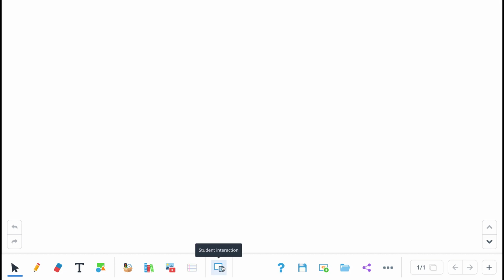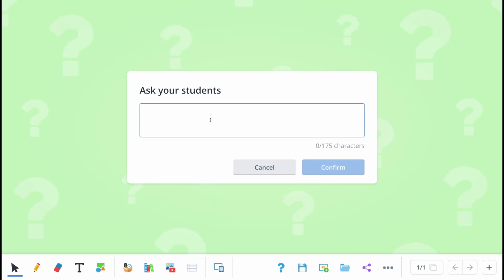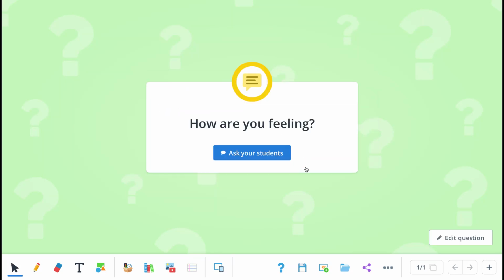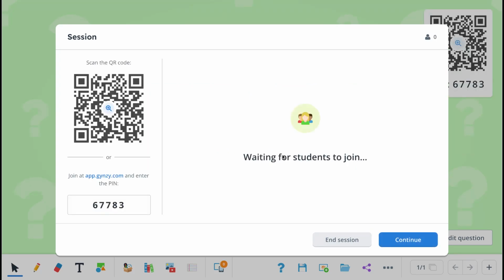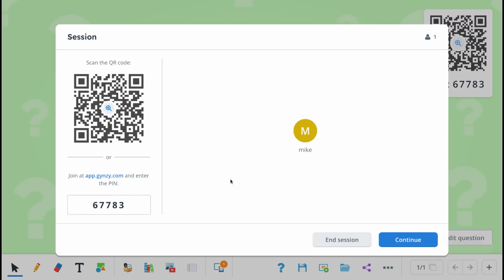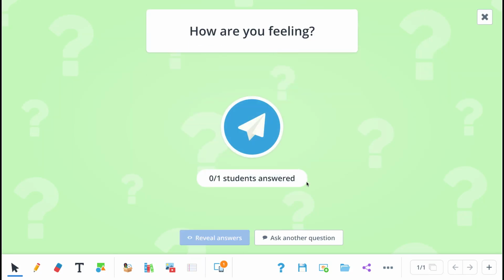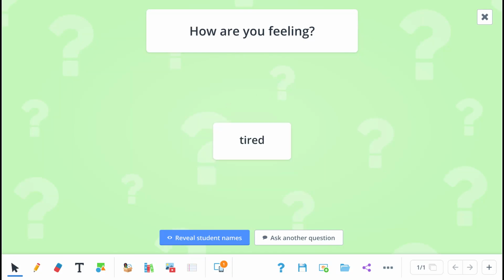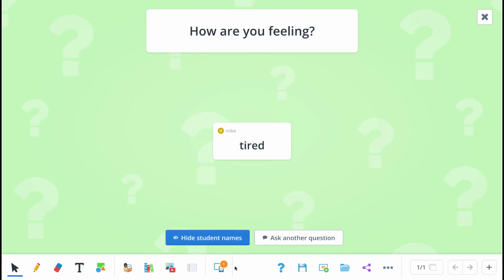How to Use Live Interaction Features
Learn how to use live interaction tools to connect student devices and make lessons more engaging.